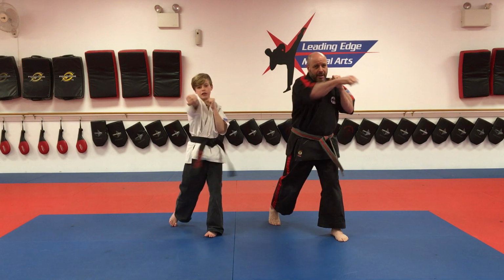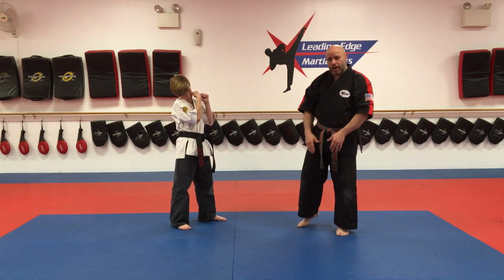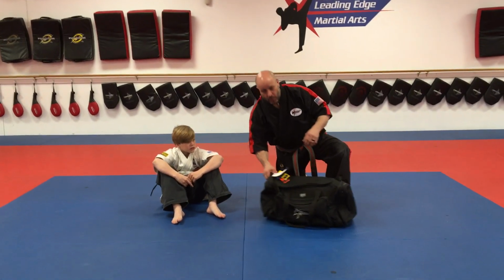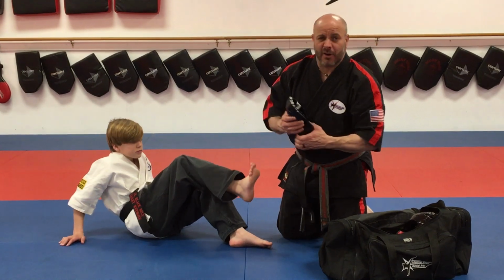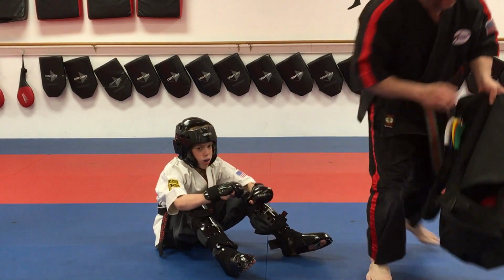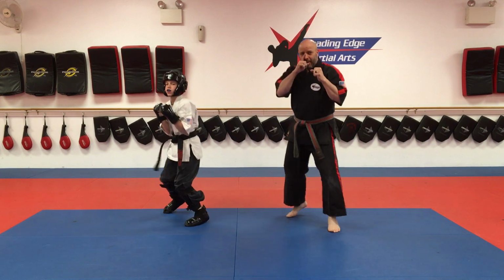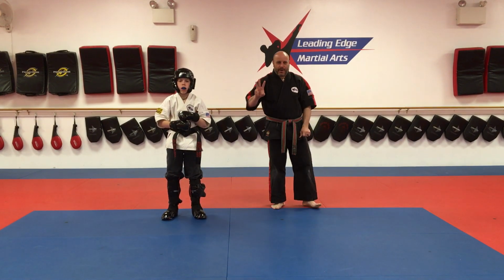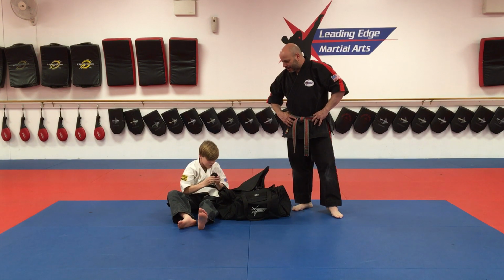Child Yellow-Orange Belts 4/27/20 LEMAstrong 🥋💪🏻